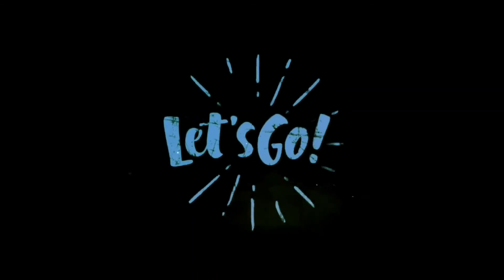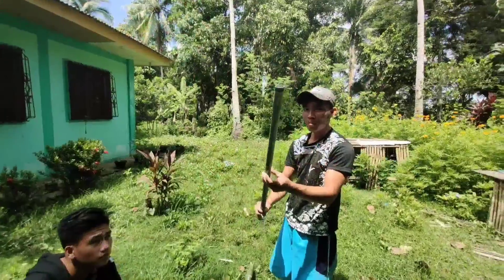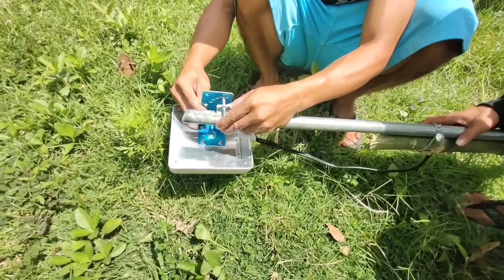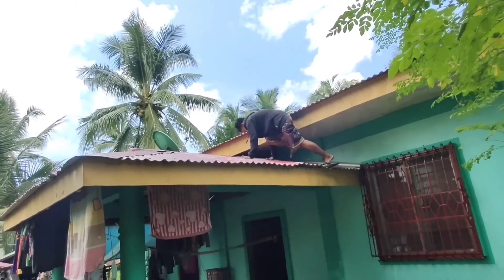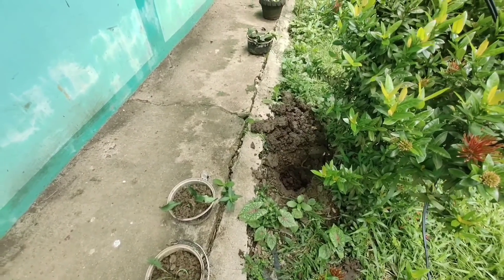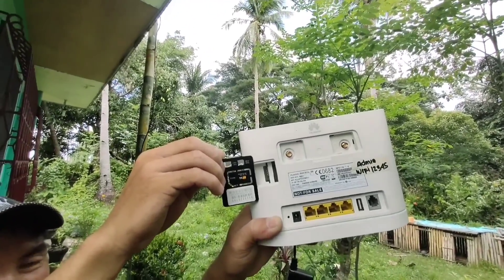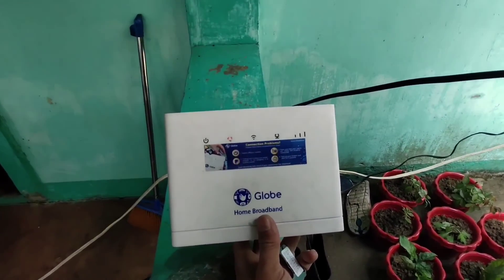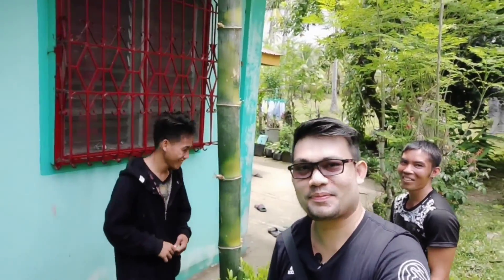Paano Palakasin Ang Internet Connections using B315-936 Modem & Mimo Antenna...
Installations guide & tutorials of modem B315-936 & mimo antenna.